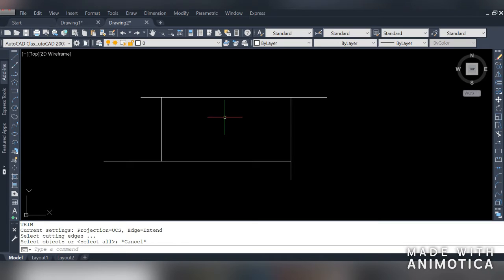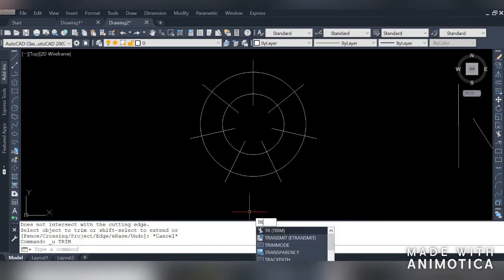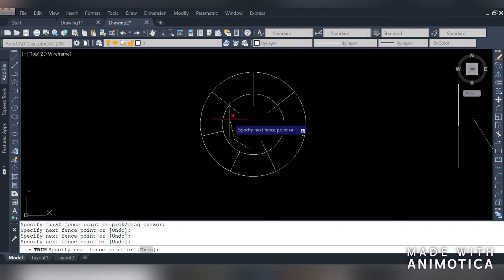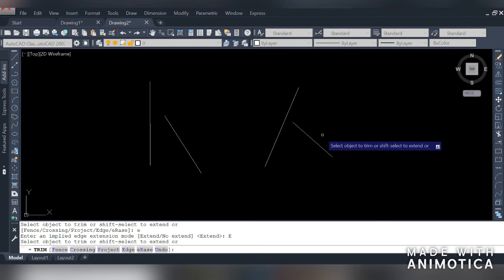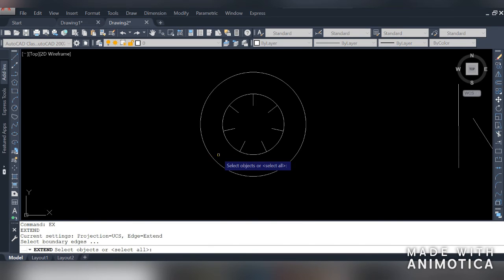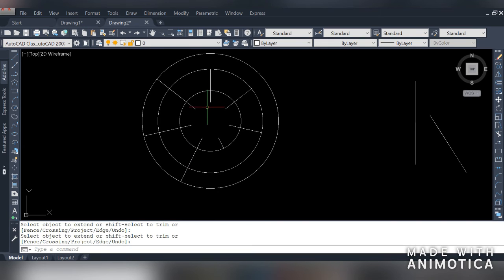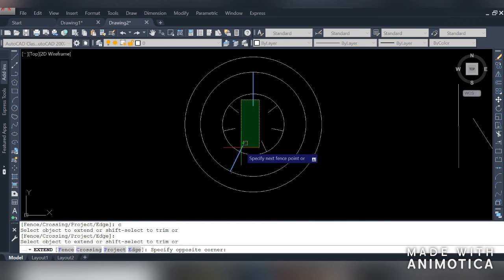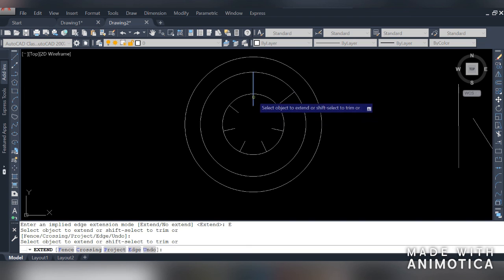Trim & Extend Command in AutoCAD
hi everyone,This is Subhadip
In this video you will learn how to use Trim & Extend command in autocad

1. Trim command.
     a. Fence option
     b. Crossing option
     c. Edge option
     d. Erase option
2. Extend option
     a. Fence option
     b. Crossing option
     c. Edge option

IF you have any query let me know in commends i will get back to you as soon as possible